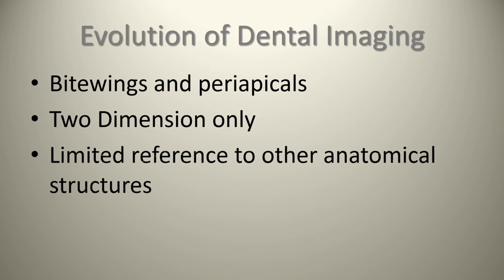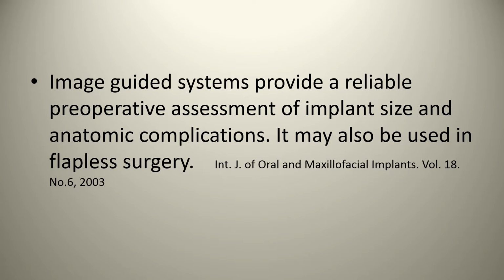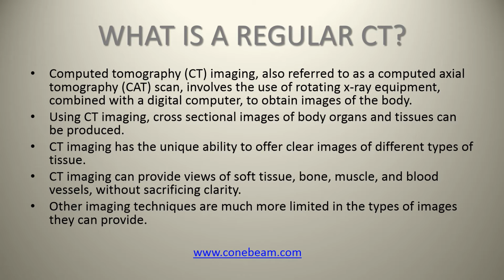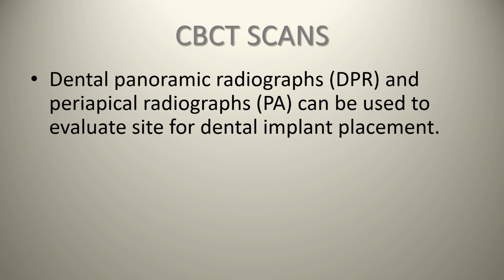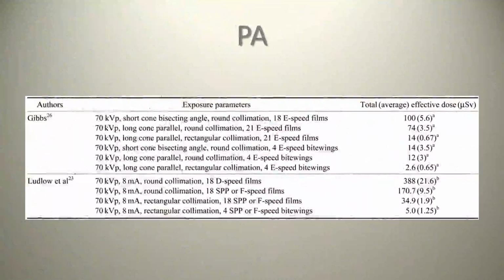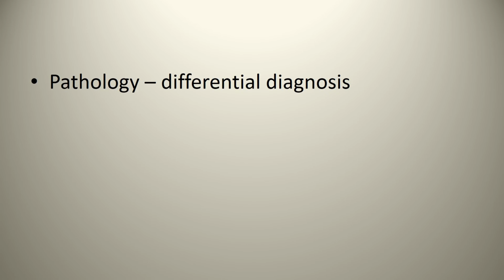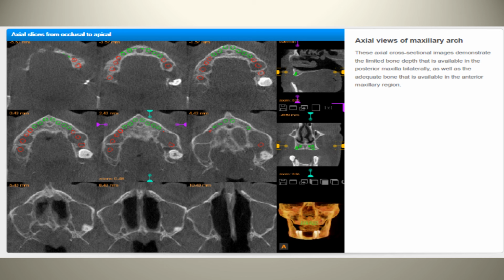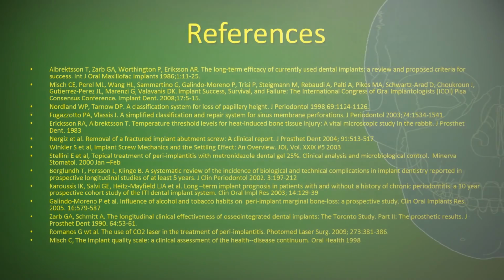LECTURE 17 - Interpretation Basics of Cone Beam CT